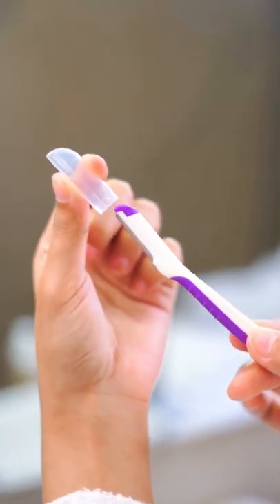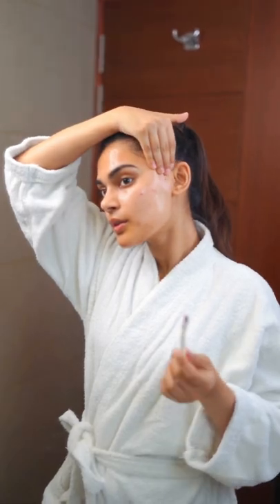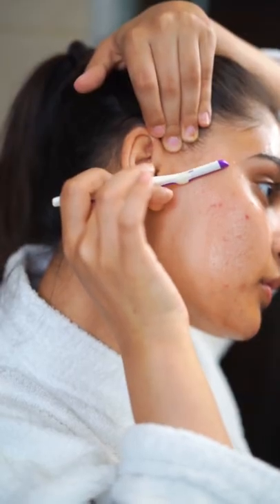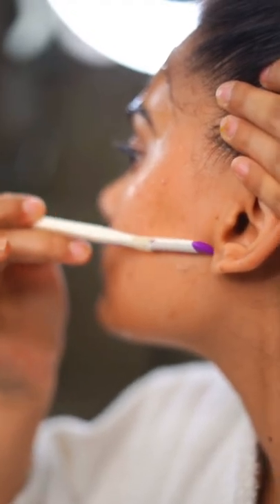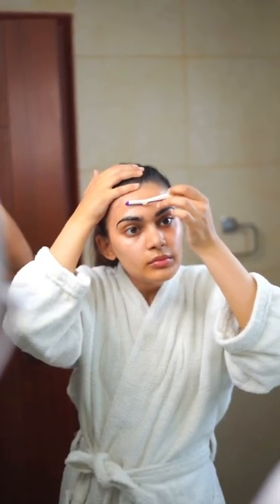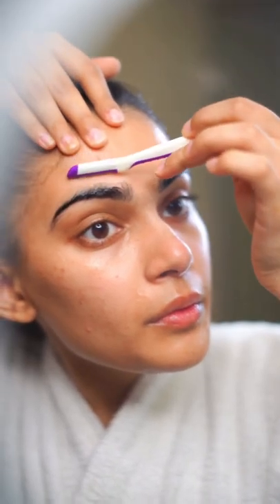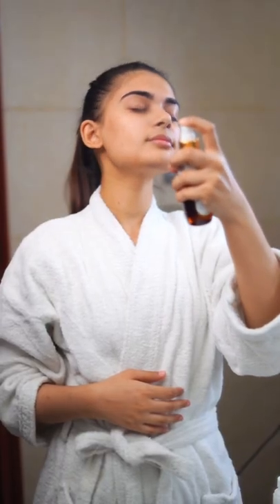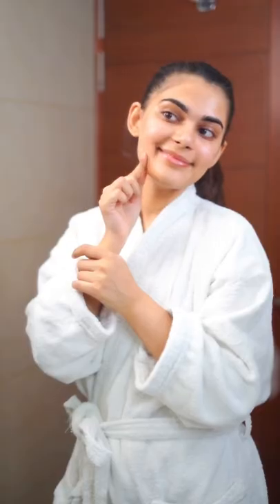The RIGHT Way to Shave Your Face & Eyebrows 🪒 | Shaving Guide 101 ❤️ | Saina Sekhri